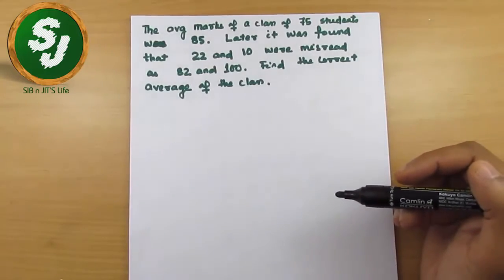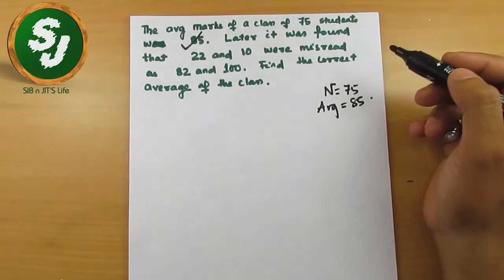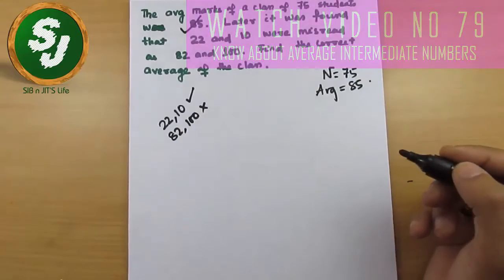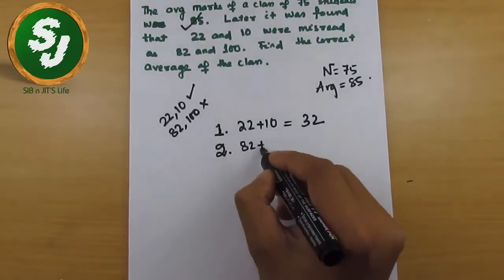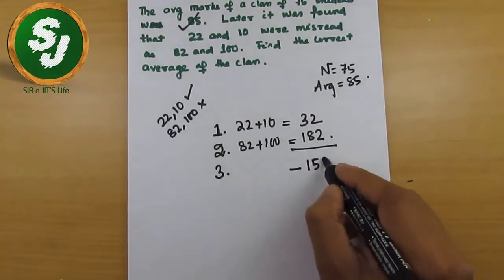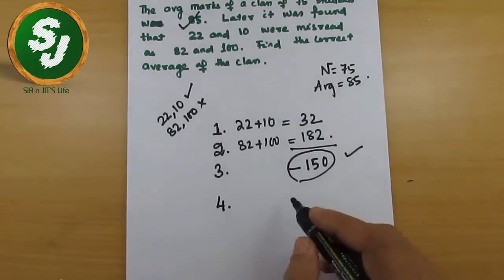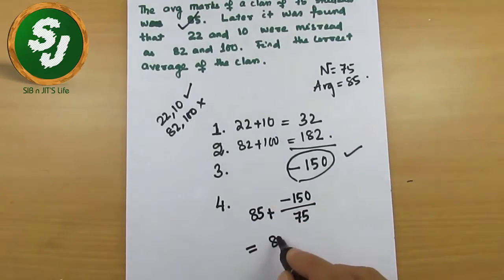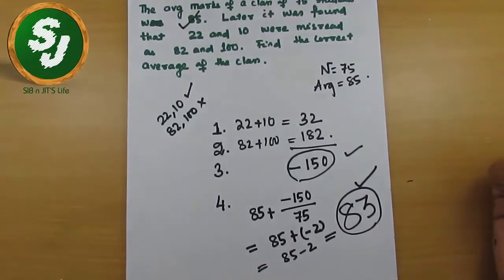Video#78 "Misreading shortcut example"_Chapter Average- useful for IBPS(PO/CLERK)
This video is useful for learning the basics of the chapter Average. To solve questions quickly a student must learn these techniques in depth.

The chapter "AVERAGE" is itself a tough chapter which involves so many tricky questions. Students mainly face problem in solving questions quick and fast. Average is such a chapter which can be used in any other chapter to frame any level of questions. This chapter is to be used in chapters like DATA INTERPRETATION, TIME AND WORK, PROFIT AND LOSS ETC.

And moreover, the concepts involved in AVERAGE is highly useful for various examination like IBPS-PO/CLERK, SSC, RAILWAY, IBPS-SO SIDBI, CAT/MAT, Railways , LIC, IB examination.

Good Luck.